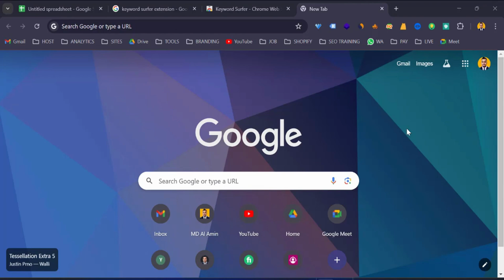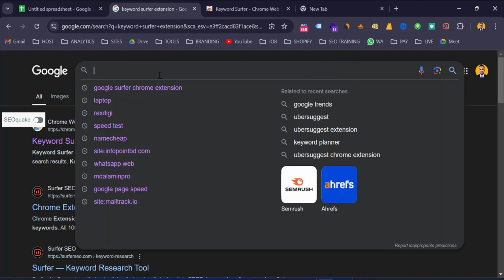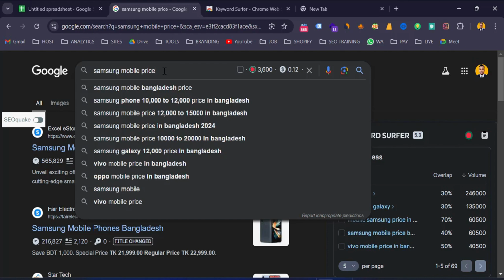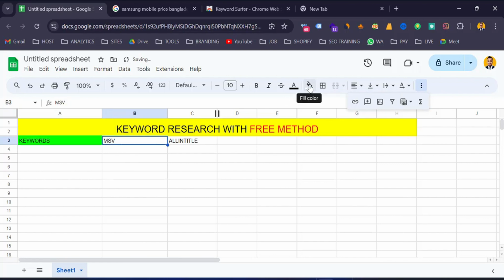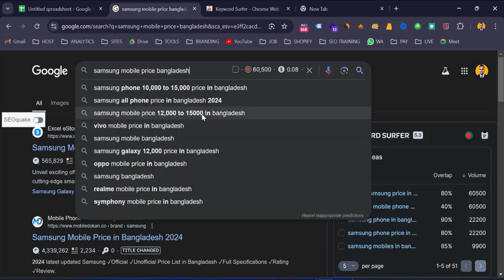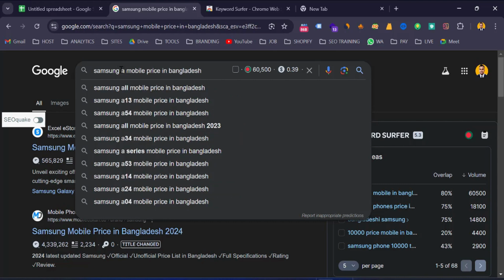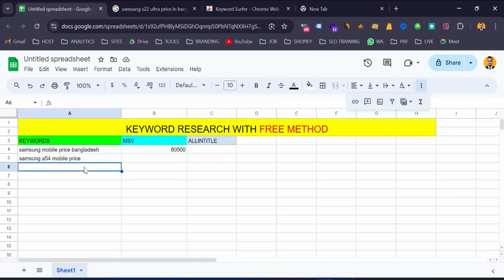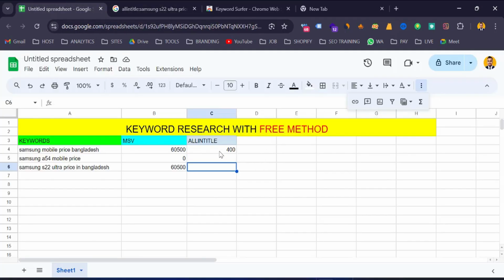SEO Keyword Research Tutorial Part 2 | SEO latest Full Course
seo SEO Keyword Research Tutorial Part 2 | SEO latest Full Course .
Thanks